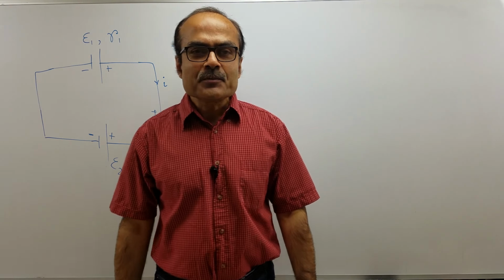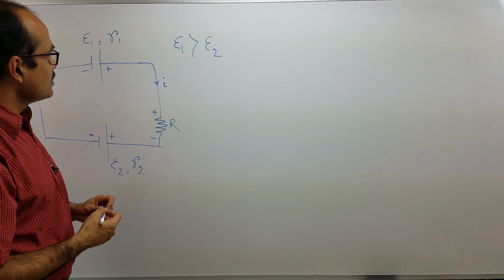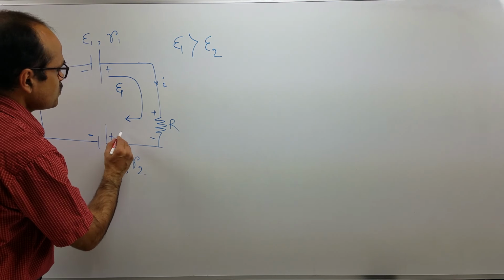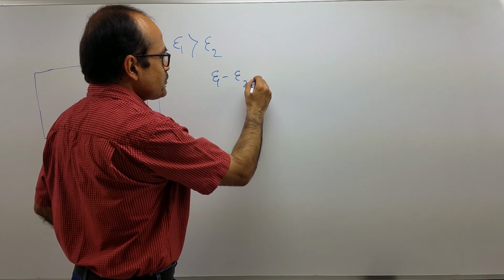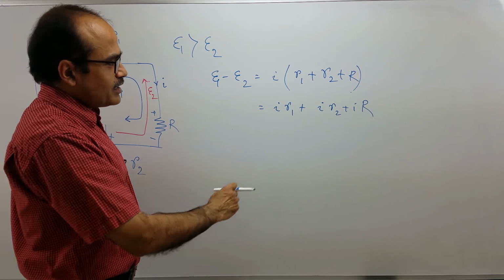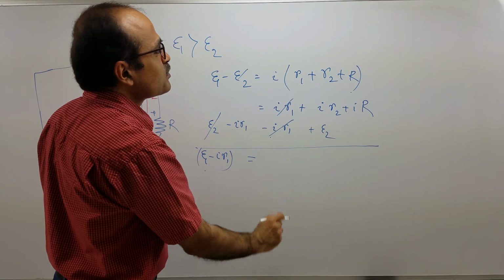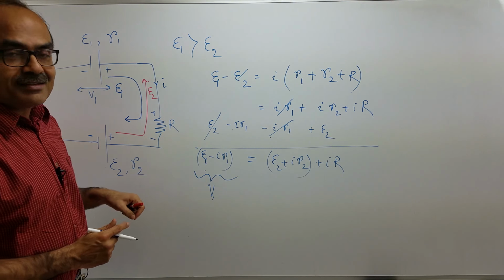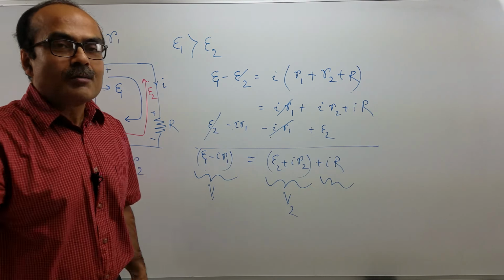Cell terminal voltage